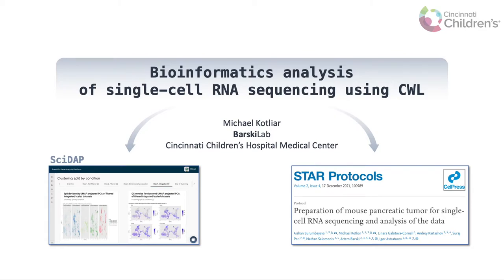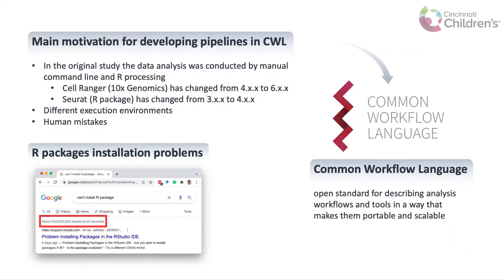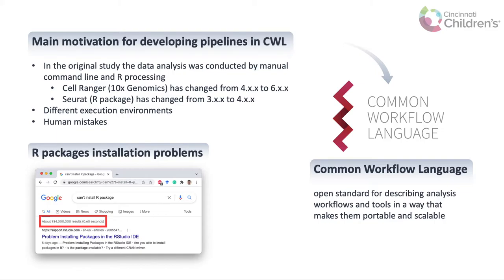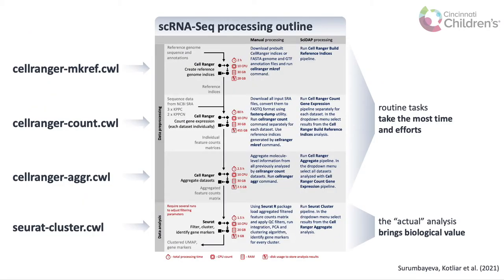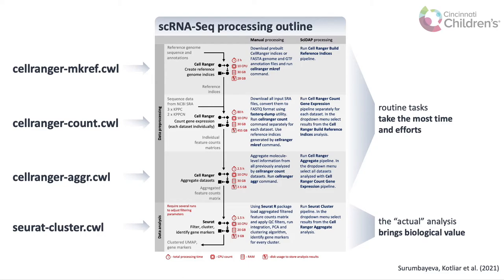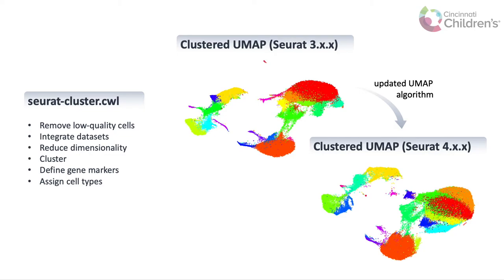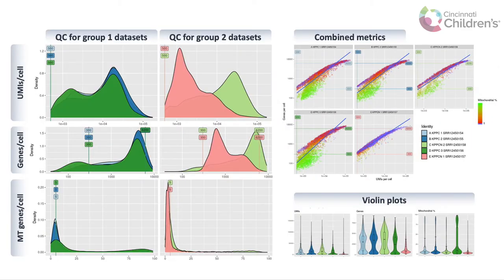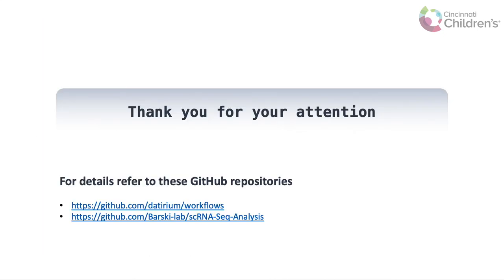Bioinformatics analysis of single-cell RNA sequencing using CWL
Presenter: Michael Kotliar

Summary: Here, we provide an outline of the bioinformatics processing of the single-cell RNA sequencing data and clustering of heterogeneous cellular populations comprising pancreatic tumors using Common Workflow Language (CWL) pipelines. In the original paper (Gabitova-Cornell et al., 2020), analysis of scRNA-Seq data was conducted by manual command line and R processing. However, due to potential changes in tool versions, libraries and execution environments simply repeating the sequence of commands used in processing is likely to produce different results for different users. In order to guarantee the reproducibility and portability of our analytic approach, we converted our analysis into reproducible CWL pipelines and executed them on user-friendly Scientific Data Analysis Platform (SciDAP, Open source CWL Pipelines used here are available As a workflow runner we used CWL-Airflow (Kotliar et al., 2019), however, the same pipelines can be executed in any other CWL-based execution environments. For details, refer to the (Surumbayeva, Kotliar et al., 2021).